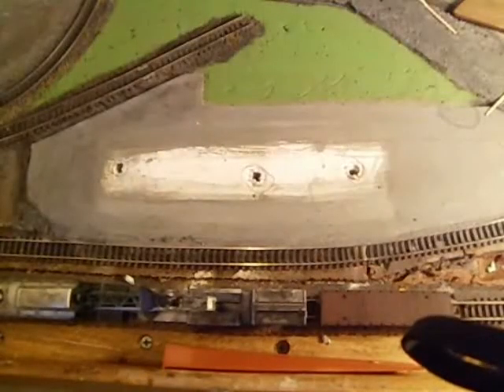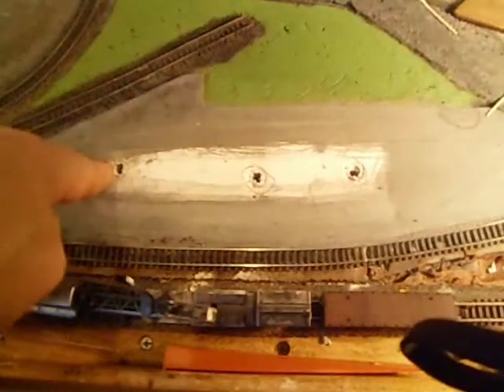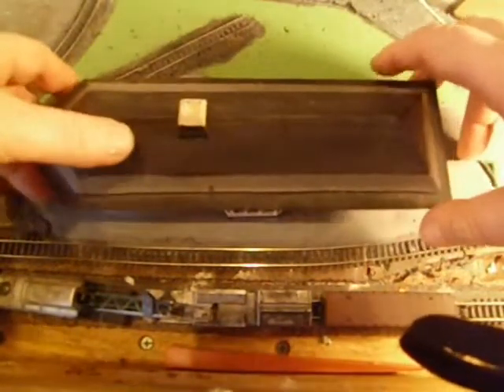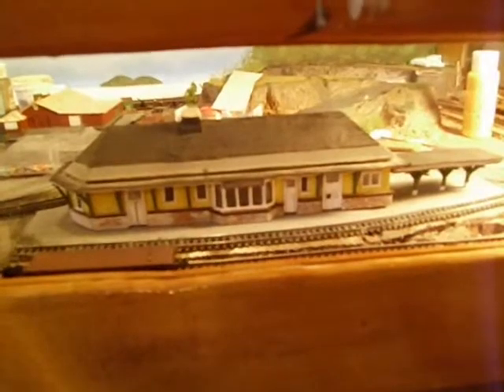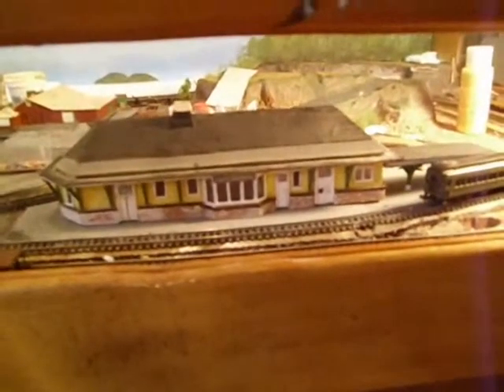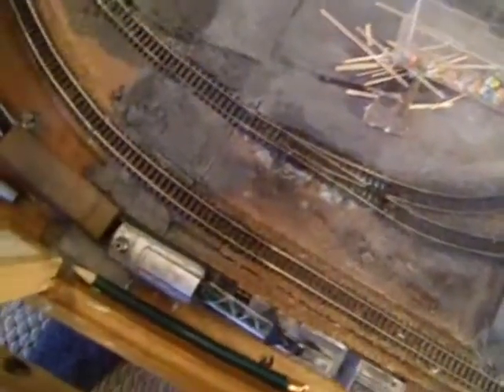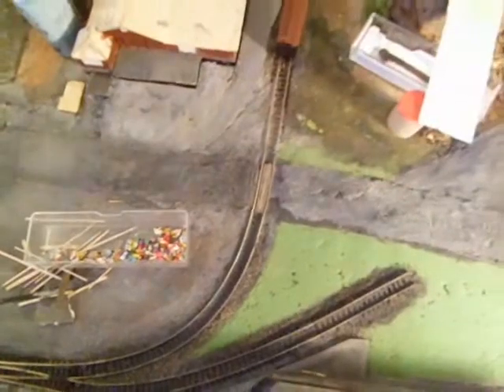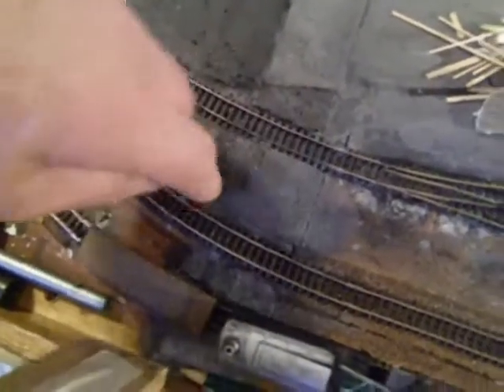Coffee Table Layout Central Part # 17 Recap of progress.wmv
recap of recent work done to layout